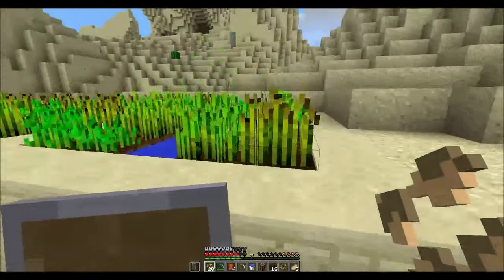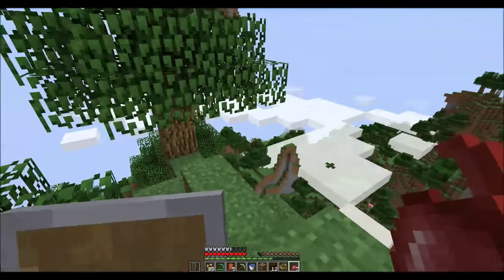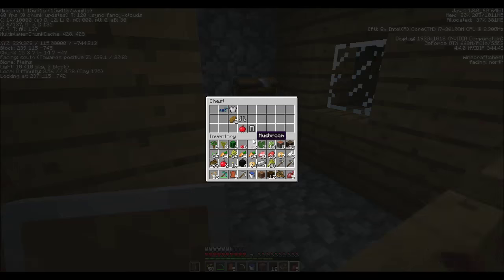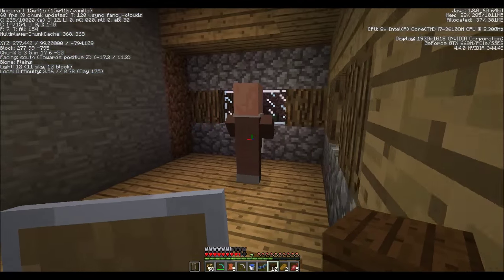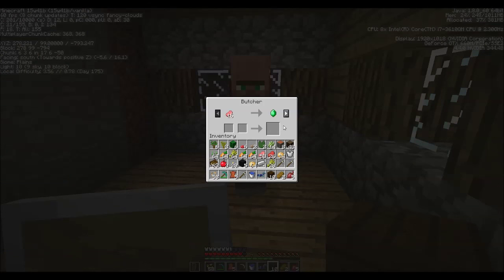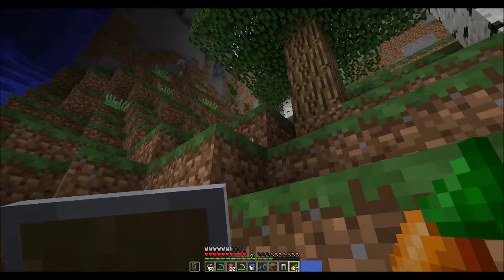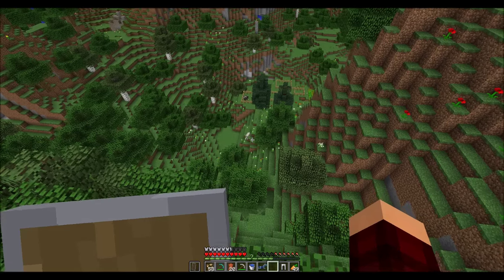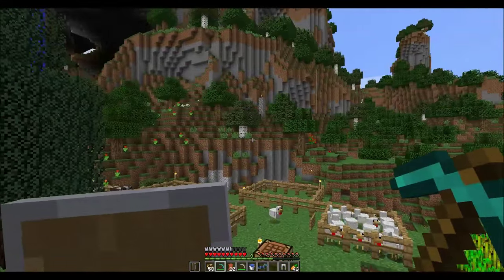FOOD & A SAFE RETURN! | Spazcraft 03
I finally find luck with the villages and make the trek back home.
Tweet using MinecraftMike!
Join my server, Avius! It is a hard survival RPG server in Minecraft version 1.8.8 (any 1.8 version works as well).
IP: avius.hosthorde.net
Visit my Animal Crossing: New Leaf Dream Town!
Town Name: Albany
Player Name: Mike
The new outro was made by me, with the last part made by a friend Chase. Thanks Chase!